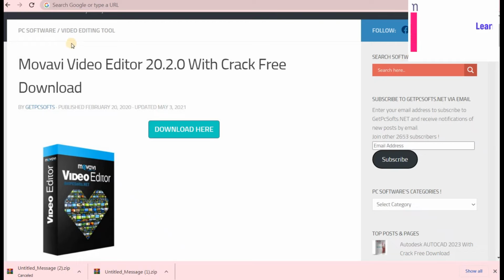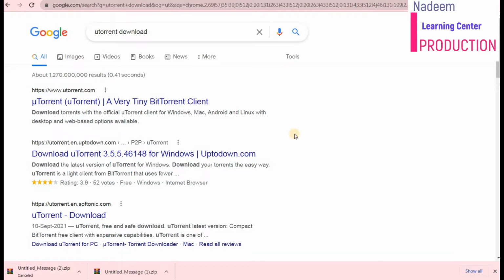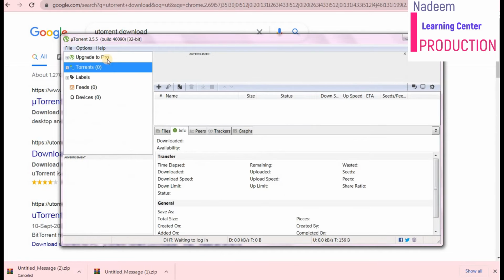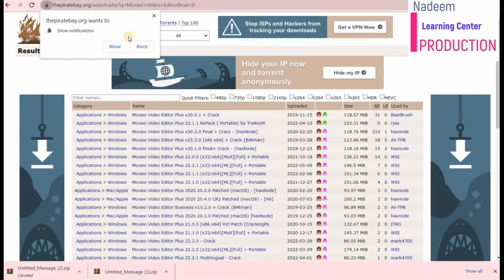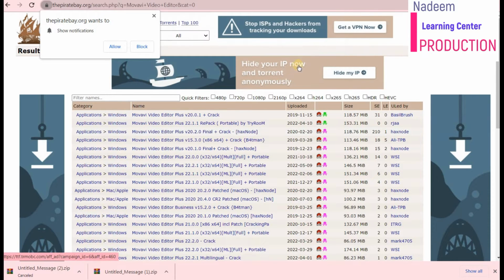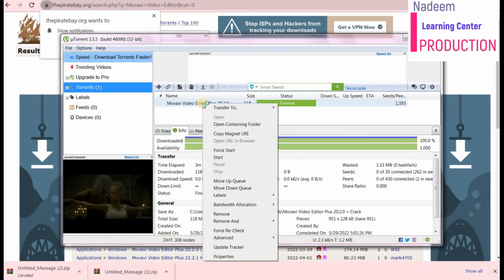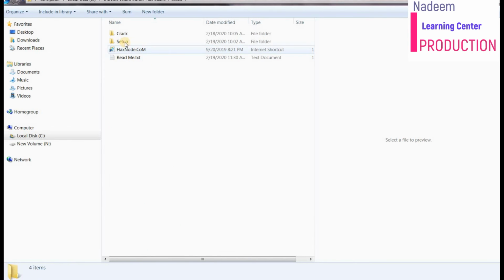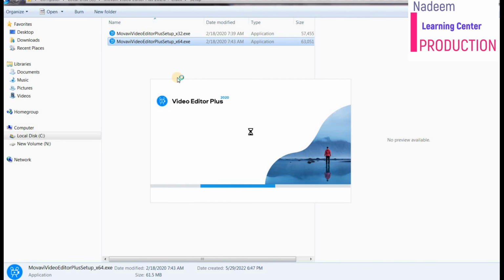How to Create Video, How to install Movavi Video Editor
We make videos to help you learn how to be more confident, and it’s all about empowering and educating creatives to take control of their careers!

Powerful multimedia software for creating and editing videos. It's easy to use and fast too, able to create finished videos in a matter of minutes and making the entire video-editing process fun for all.